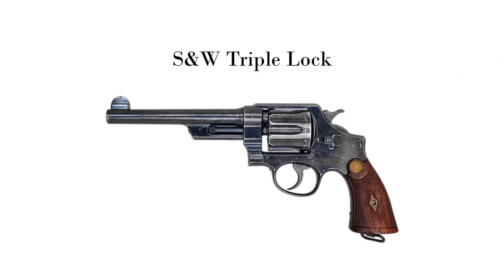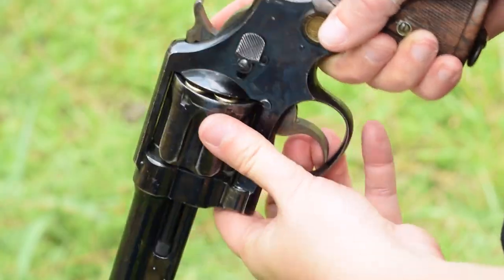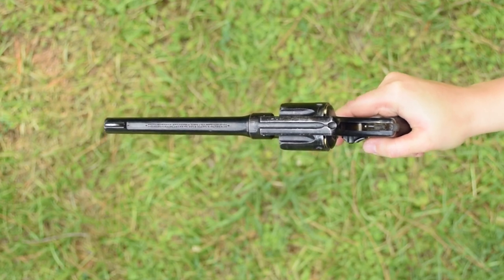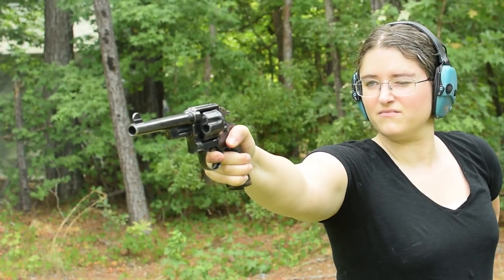Minute of Mae: British S&W Triple Lock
This video is just a small segment of a larger Primer episode. If you're curious for more, please check it out!